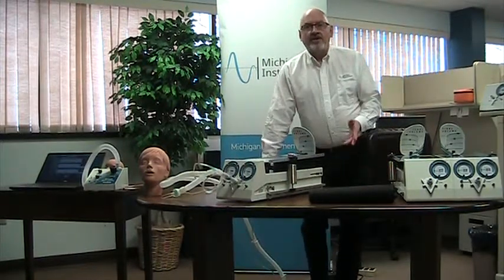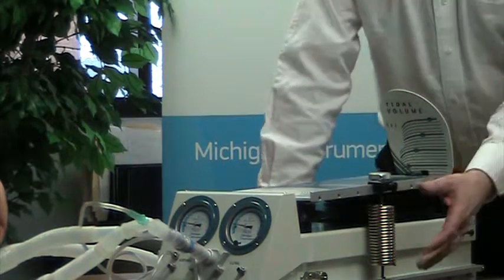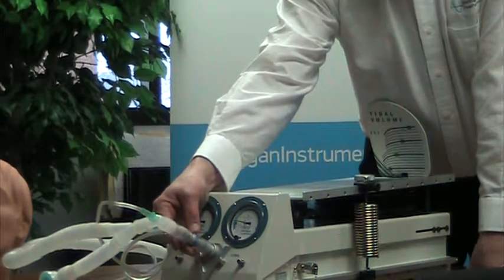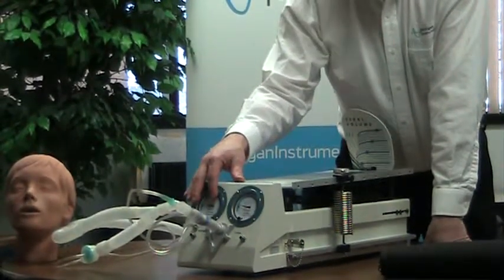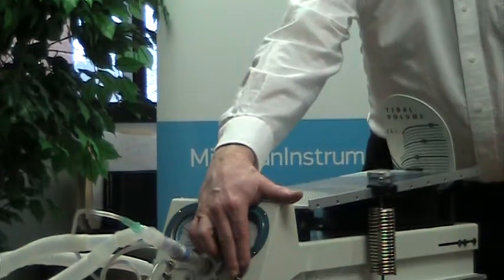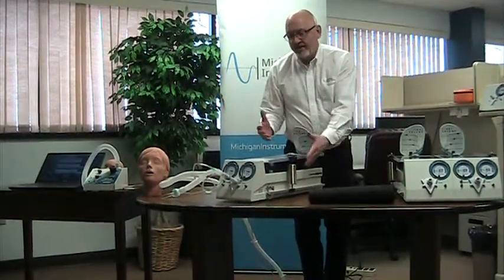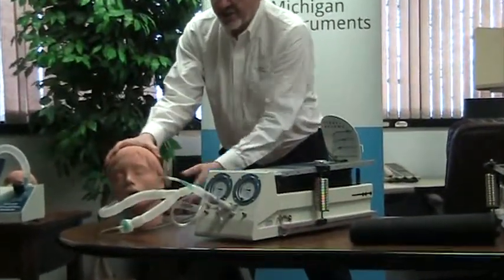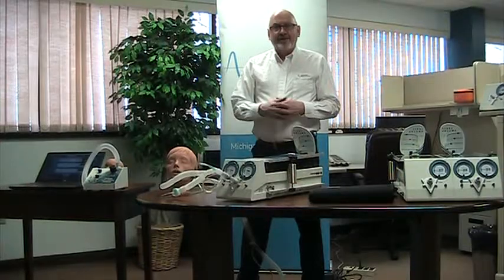Michigan Instruments Lung Simulator Functionality Overview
Learn more about the functionality and capabilities of our Lung Simulators. These are with non-instrumented and instrumented options.

Our Training Test Lungs are mechanical (analog only) simulators that replicate a wide variety of pulmonary conditions and pathologies. Adding our PneuView Software adds electronics and software to the Test Lung Simulator package. The PneuView electronic module is built into the Test Lung assembly and incorporates pressure transducers, environmental sensors, signal conditioning and analog-to-digital converter circuitry.